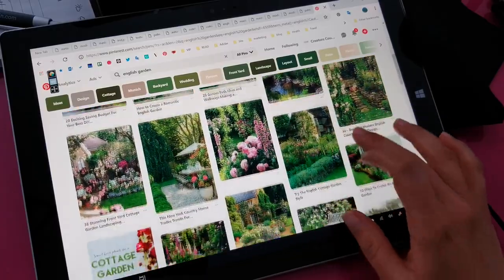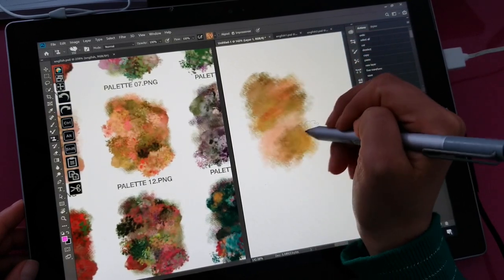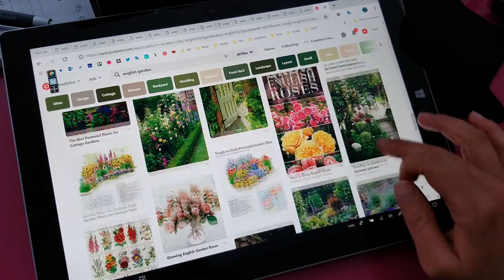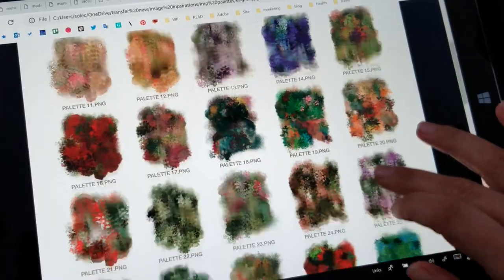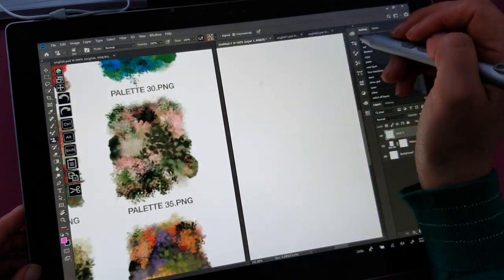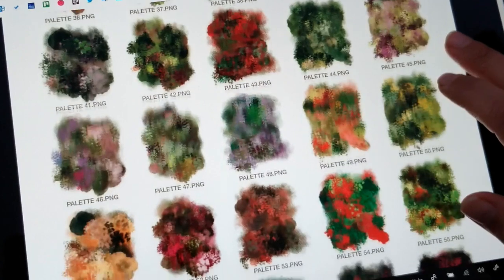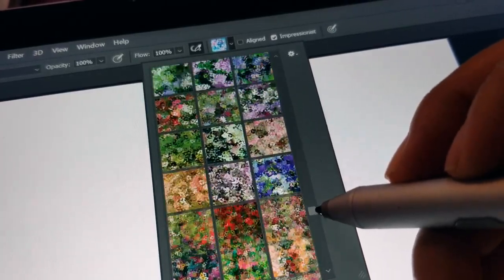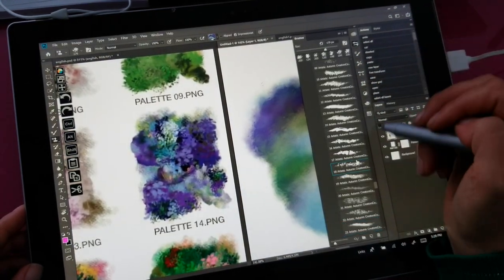Behind the Photoshop Brush Magic: Romantic English Garden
In this series, I go behind the Photoshop Brush Magic! In this video, I talk about my Romantic English Garden collection, which I launched in 2016! As I am preparing for some VERY exciting new releases, I am finally doing some 'behind the scenes' videos about launching my color-blending brushes, which changed the game in Photoshop!

One thing that NEVER goes out of style is floral designs and illustrations. These brushes are specially designed to mimic the effect of flowers and foliage in a very romantic, impressionist way. For the colors I drew inspiration from English gardens, famous around the world for their idealized version of nature. Thanks to Pinterest, I had no shortage of amazing photo inspiration when researching the colors I was putting together for my palettes. For the brushes, I tried to stay away from literal and exact shapes, instead to harness the power of photoshop to create brushstrokes that give a gentle illusion and impression of foliage and flowers, but without being cartoonish or too stylized. These brushes were released in 2016 with my original Impressionist Masters collection, and they revolutionized the way designers and illustrators are able to paint in photoshop — and it’s amazing to see designers of all levels using them in all types of ways. They are especially great for wedding and feminine designs.